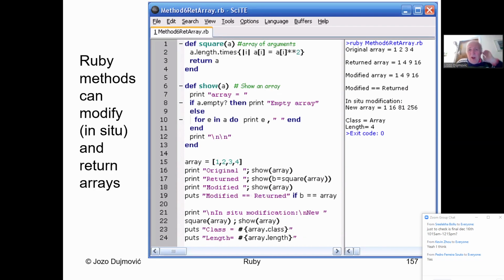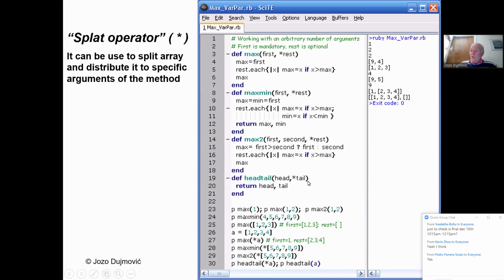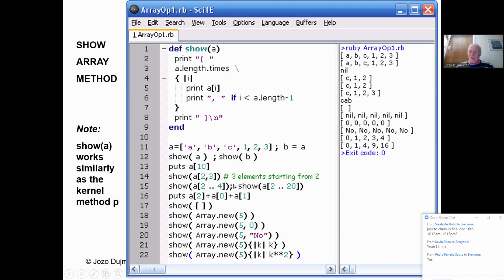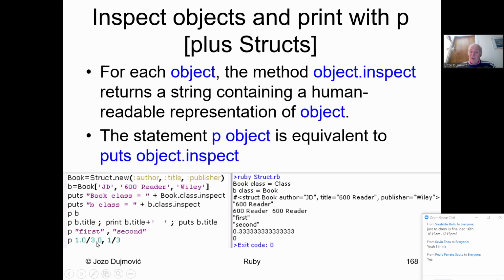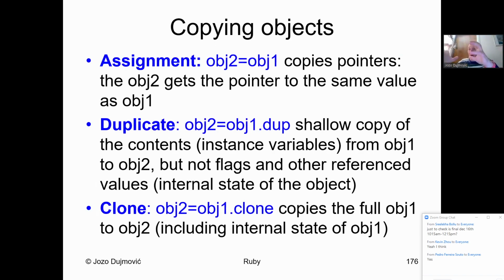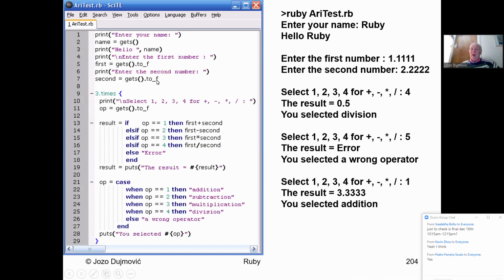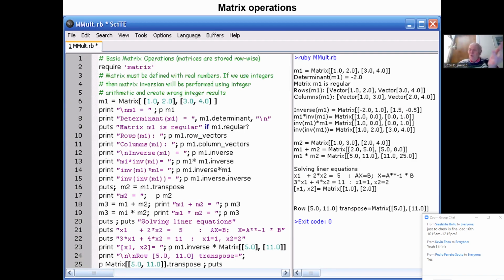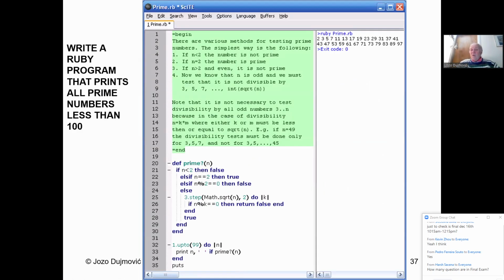CSC600 12/09/20 | Last Class yay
good luck on finals!